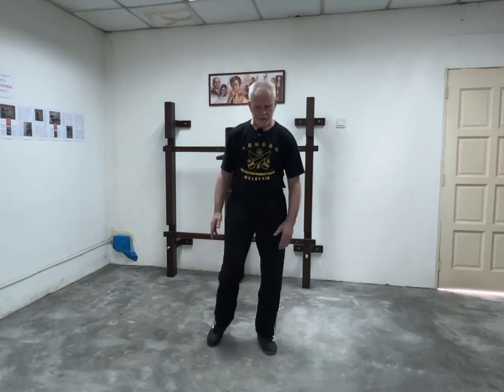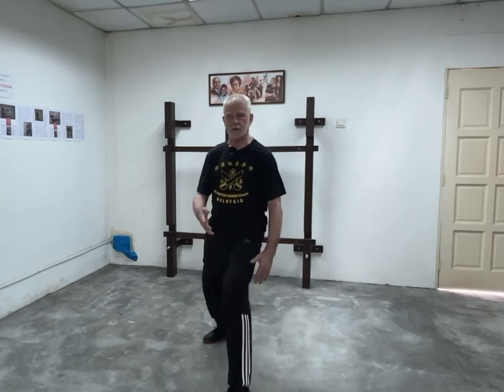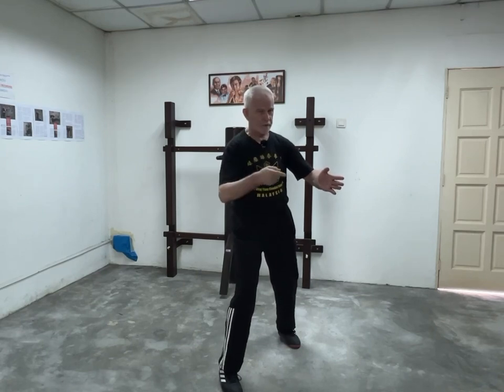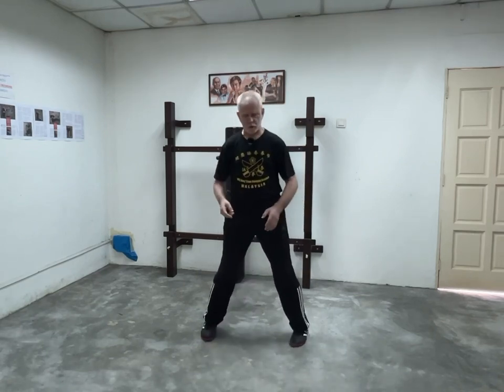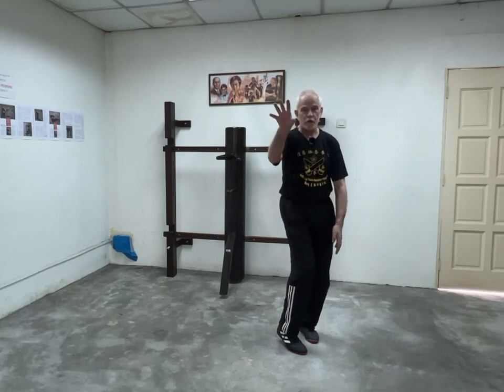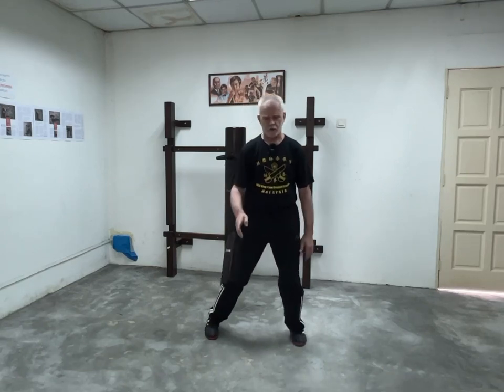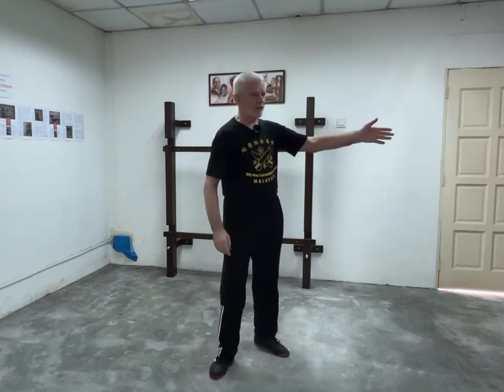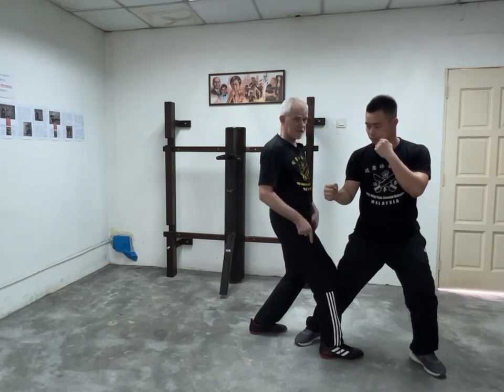‘WSL Ving Tsun Kuen Hok’ - breaking it down #29 - ‘Footwork Concepts’ in detail (Pt.2)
Welcome to week #29 of our ongoing series, with this episode being the second part of our deep dive into WSLVT Footwork Concepts. This time we are focusing on the correct method of training ‘Seung Ma’ (上馬 “advancing steps”) from a neural position without compromising our own structure and ability to retain ‘Chiu Ying’ (朝行 “facing”), reducing the chances of our opponent being able to counter our movement. Be sure to look in again next week to see the next part of this very important series-within-a-series 😊👍👊🙏🇲🇾